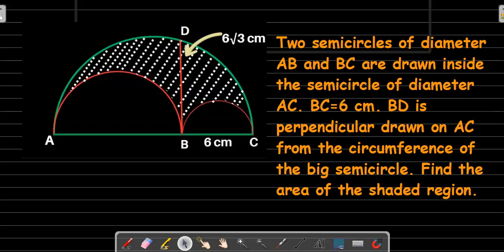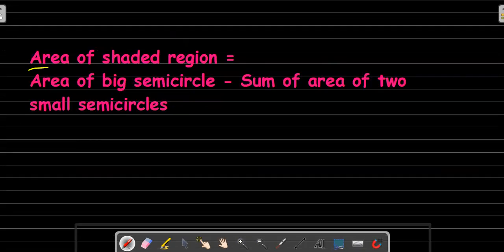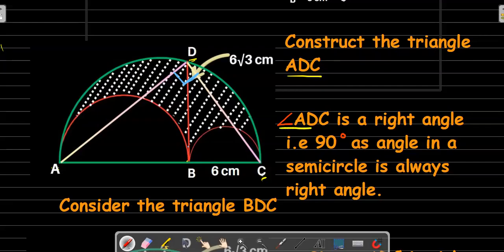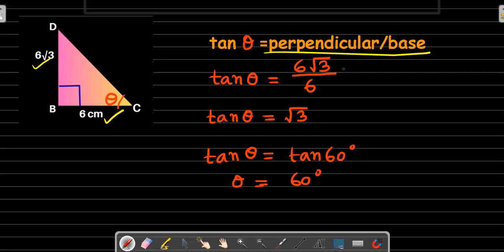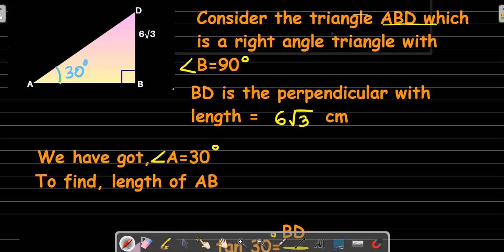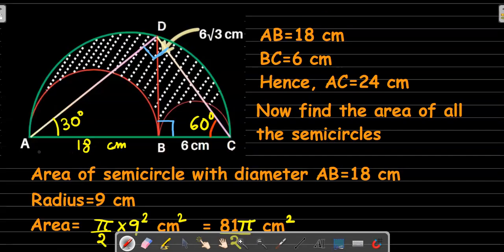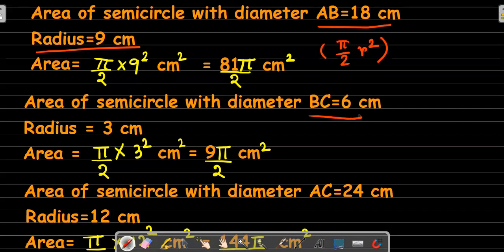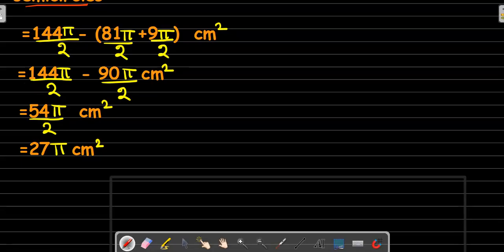Two small semicircles are drawn inside a big semicircle. Find area of the shaded region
Two semicircles of diameter AB and BC are drawn inside the semicircle of diameter AC. Given that BC=6 cm. BD is perpendicular to AC from the circumference of the big semicircle. Given that BD=6√3 cm. Find the area of the shaded region.
Area of the shaded region is area of the big semicircle -  sum of the areas of the small semicircles.